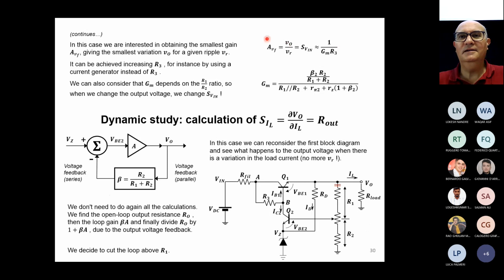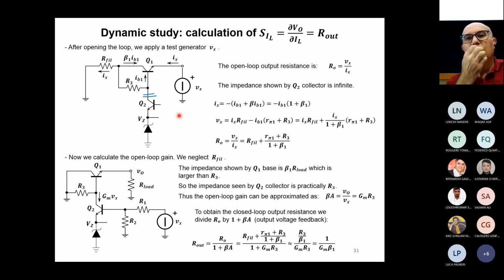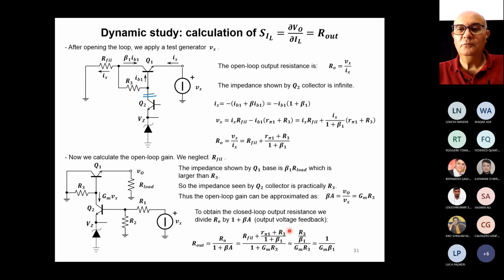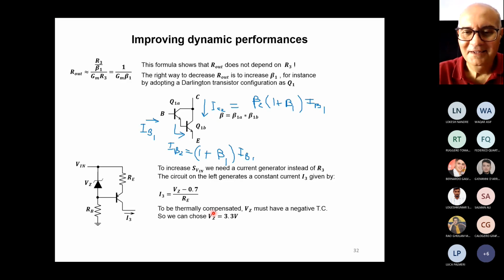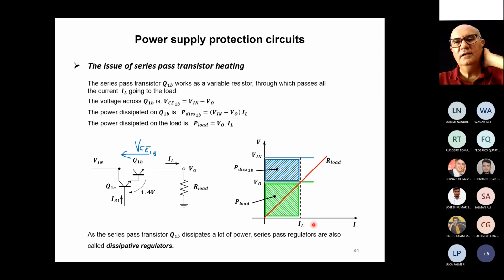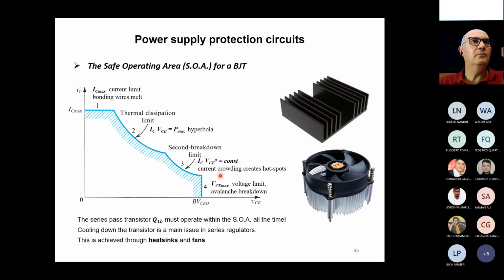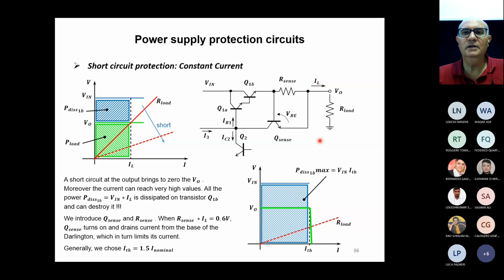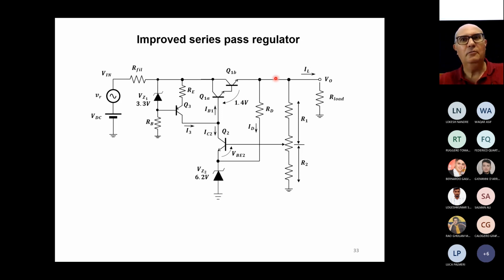05الدرس الخامس لولو ابلايد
Applied electronics.